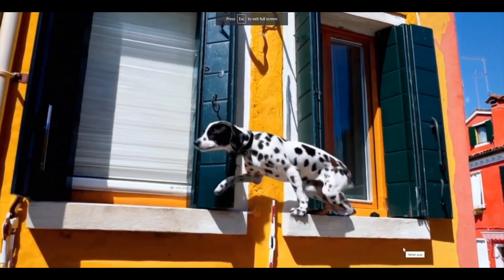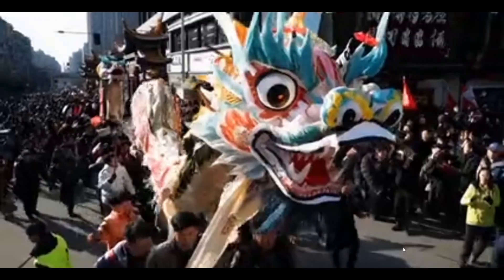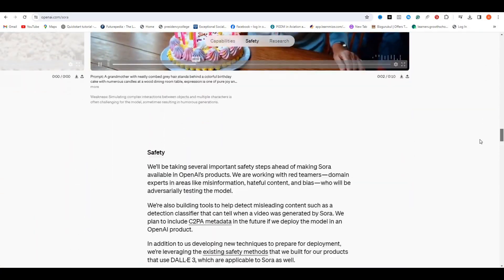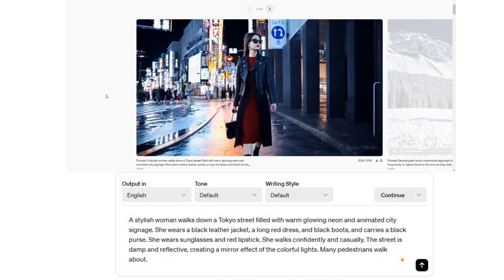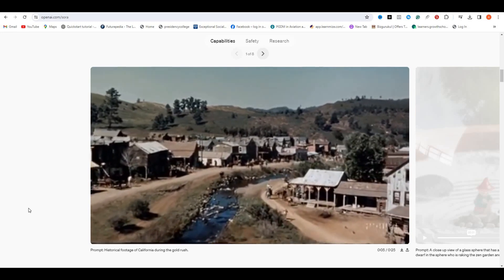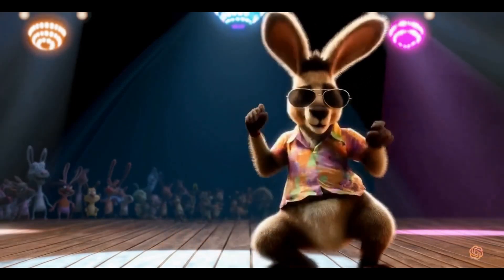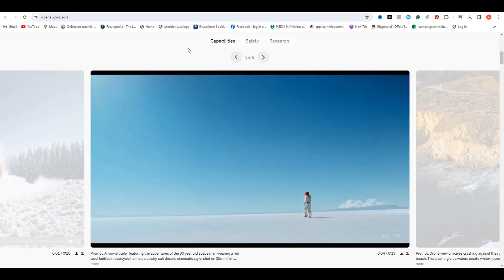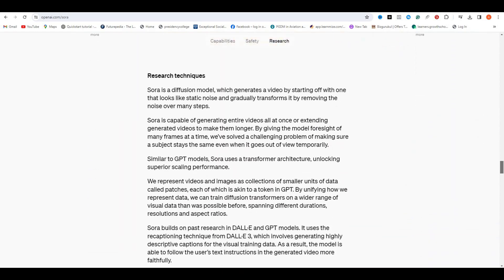AI-Generated Videos Just Changed Forever | OpenAI Tool Creates Realistic AI Videos (Sora AI)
AI-Generated Videos Just Changed Forever - In this Video I will show you The new system, called Sora, which takes a written prompt and renders a richly detailed video through artificial intelligence.

Your Queries Solved:

How to use Sora Open Ai
Open ai Sora how to use
text to video generator
can ai voice be monetized on youtube
Open ai Sora ai video generator